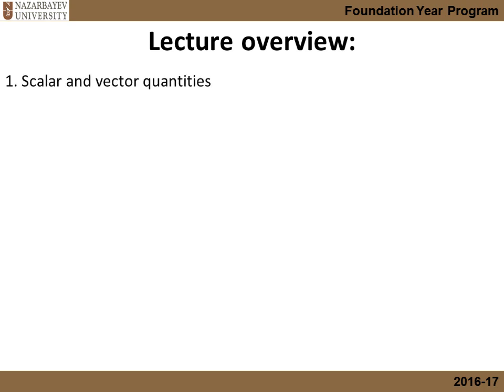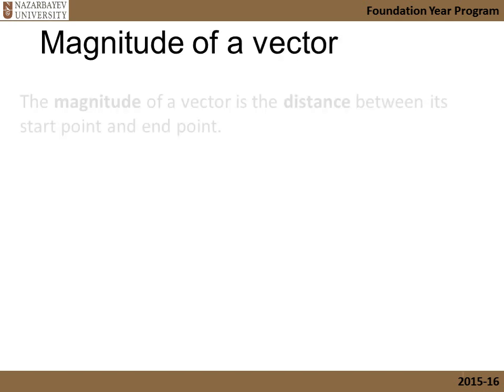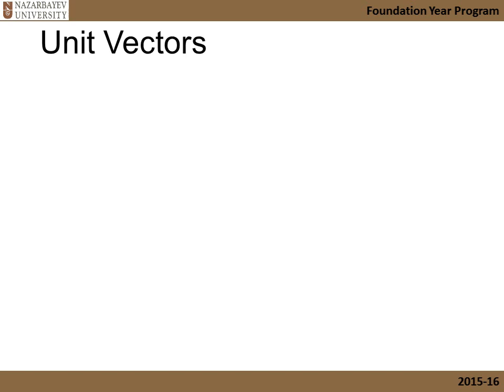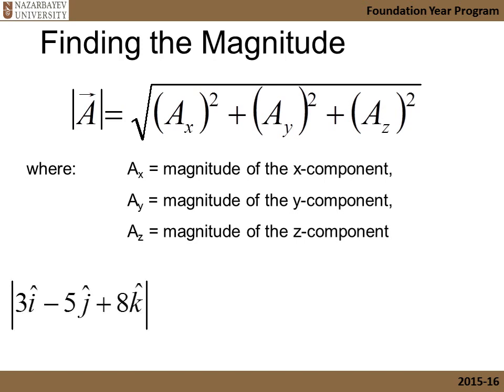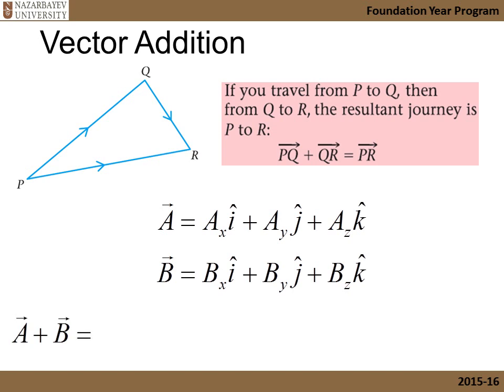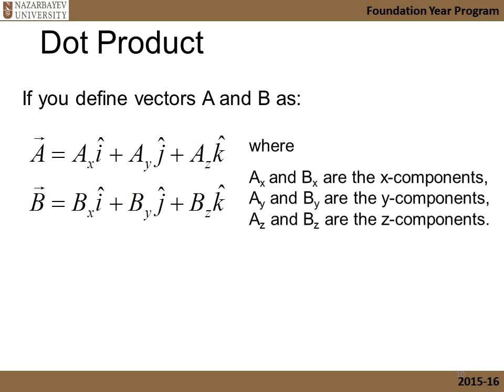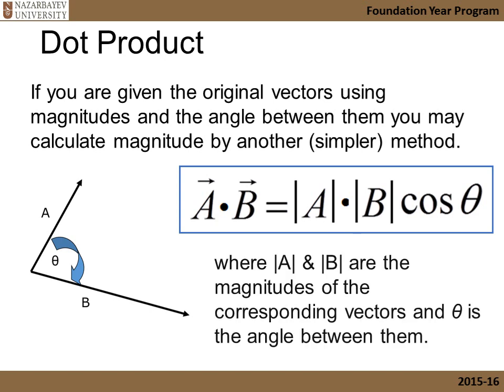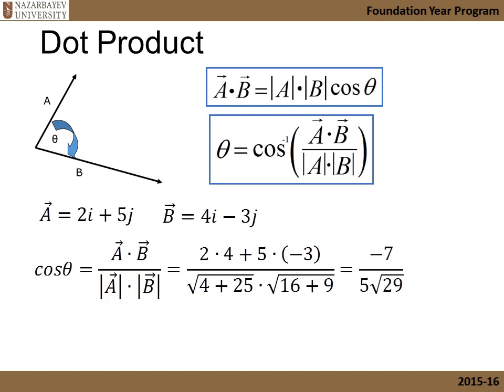Math for physics - Vectors 1 (Theory)